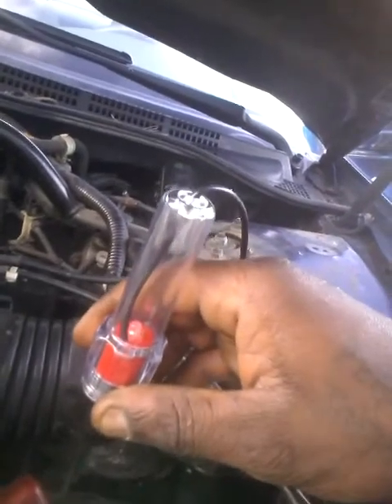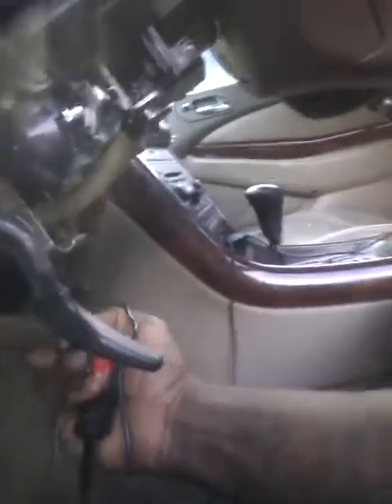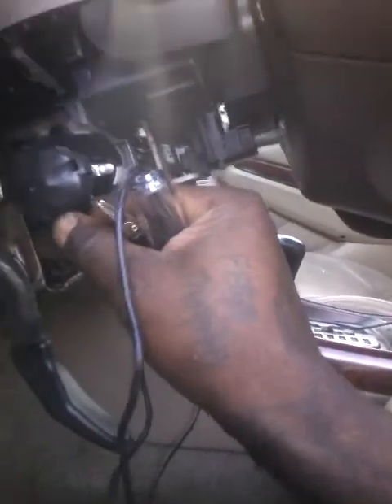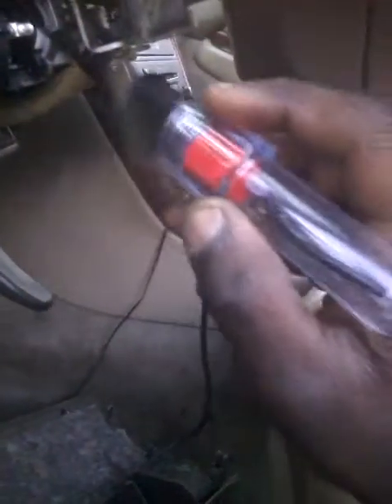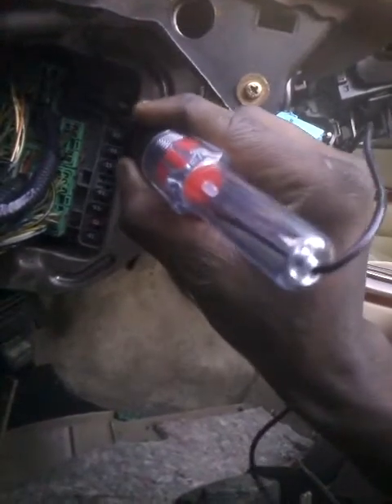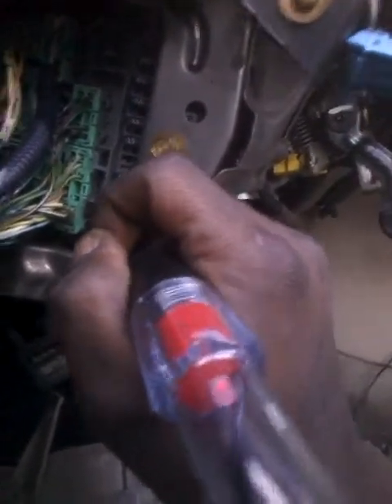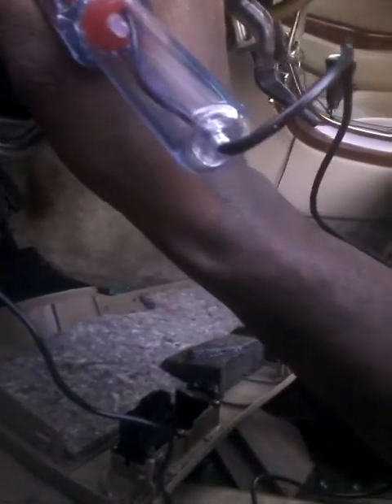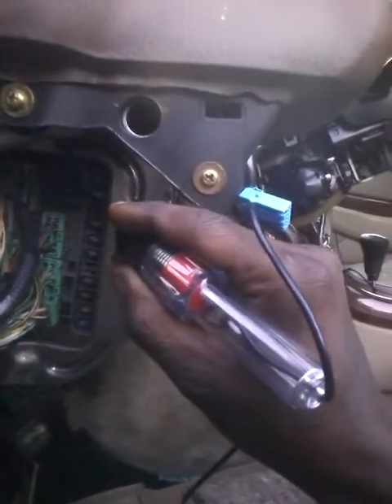How to test ignition switch and fuse with test light